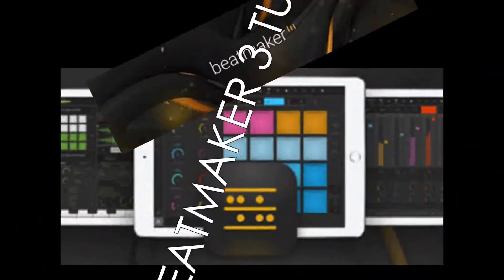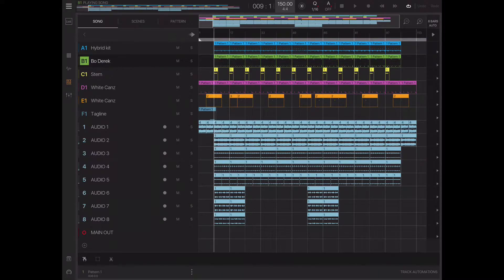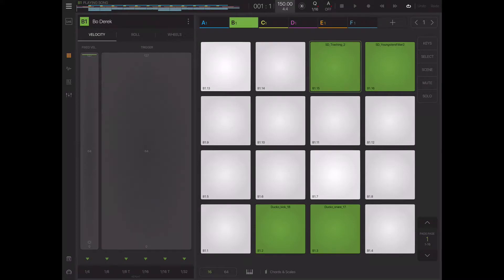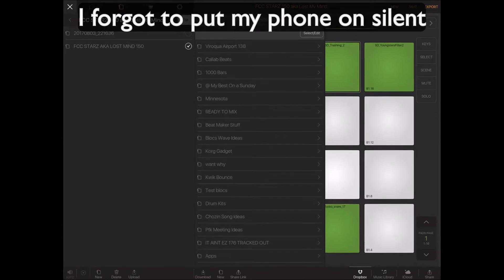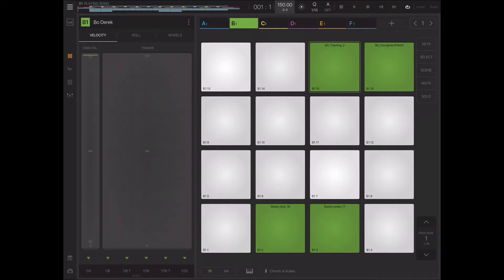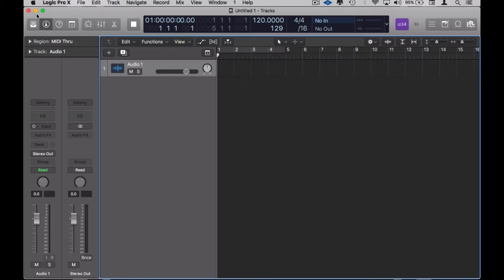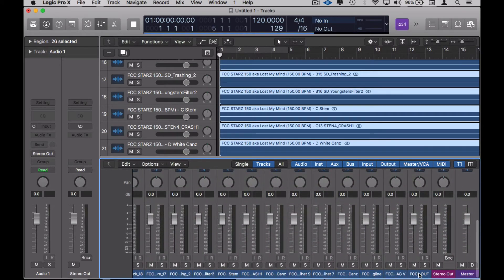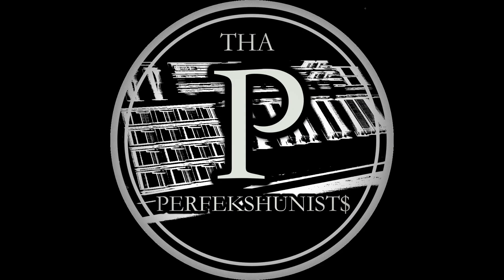BEAT MAKER 3 TUTORIAL: How to Import Audio From BeatMaker 3 Into a DAW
BEAT MAKER 3 TUTORIAL: How to Import Audio From BeatMaker 3 Into a DAW.  Continuing from our previous video BeatMaker 3 Tutorial: How to Export Individual Tracks In BeatMaker 3; we show how we exported a multi-tracked beat from BeatMaker 3 and sent to our Dropbox account and then imported the audio into Logic Pro X.  For this video I used a Macbook Pro, 2012, Running Sierra 10.12.05, Ipad pro 12.9 inch, BeatMaker 3, ScreenFlow 6. 🔥🔥🔥🎼🎼🎼🎹🎹🎹